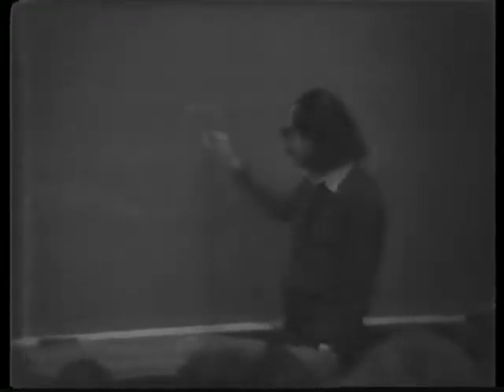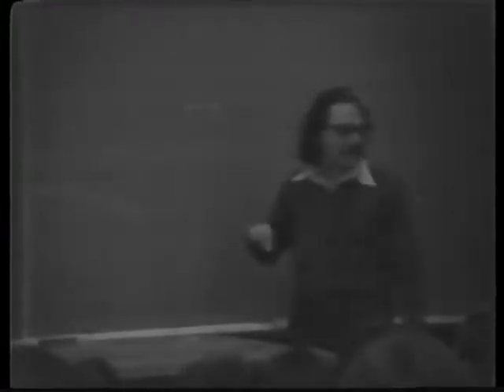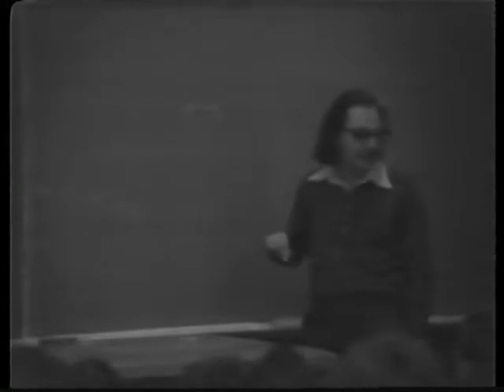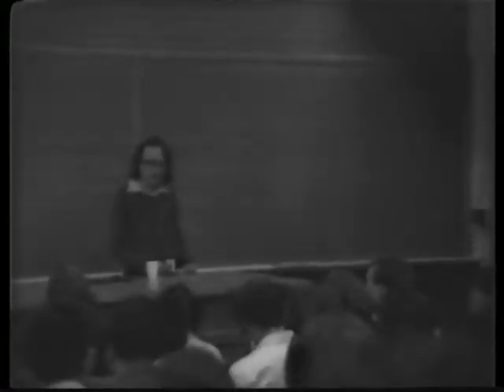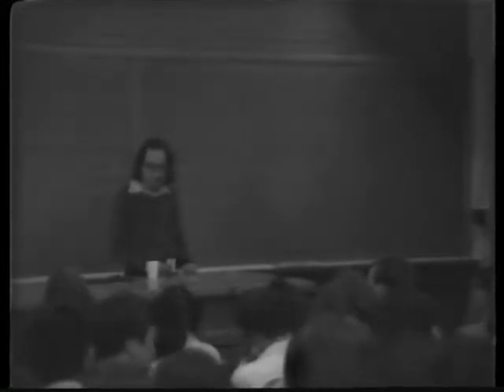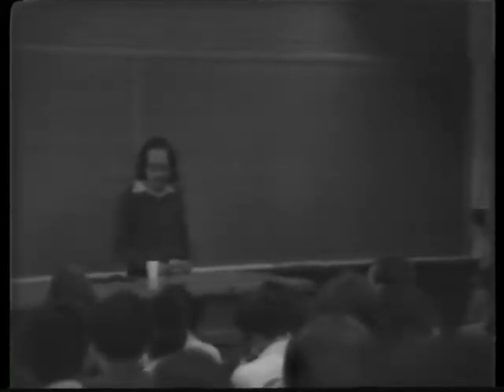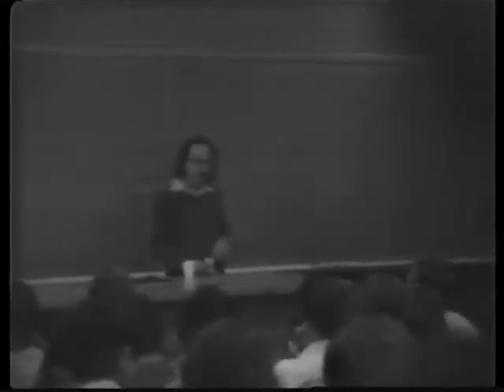Sidney Coleman lecture 10